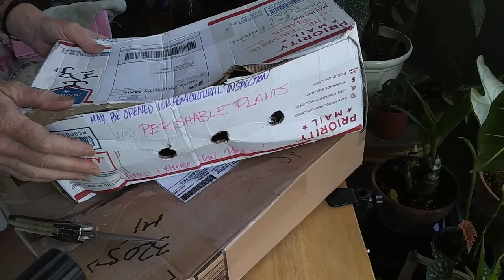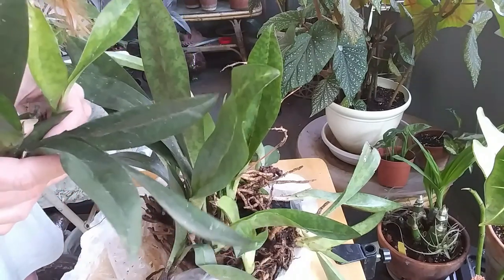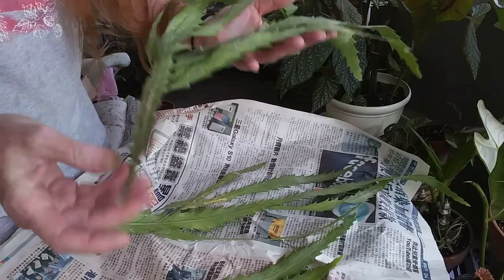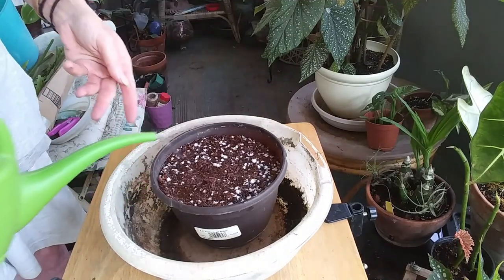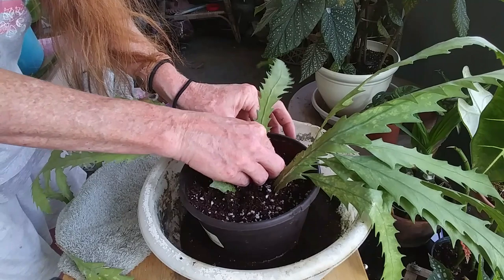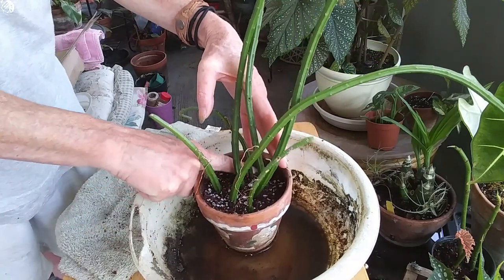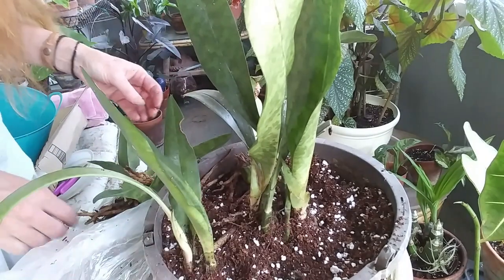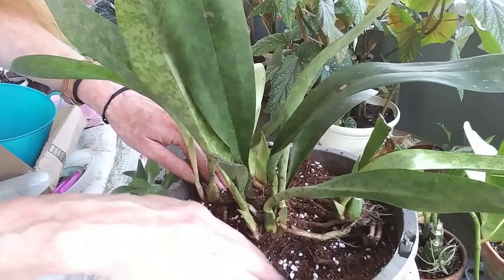Plant Unboxing Etsy & Ebay & Potting Them Up